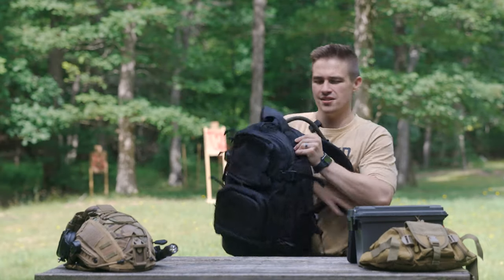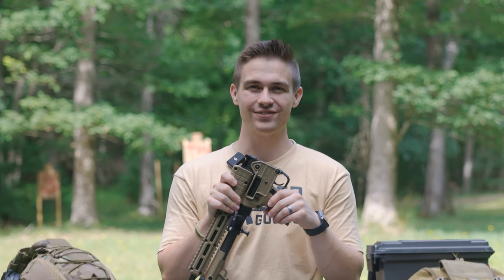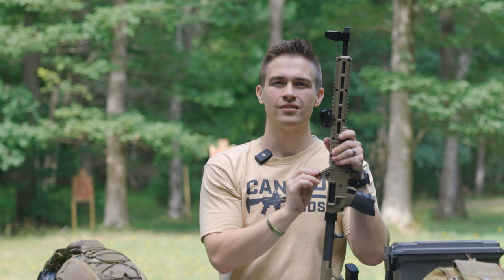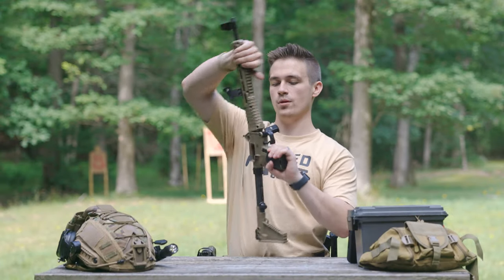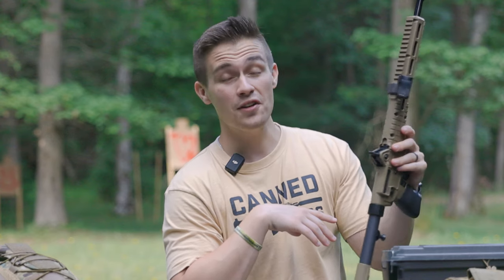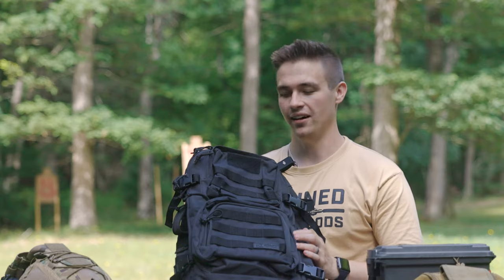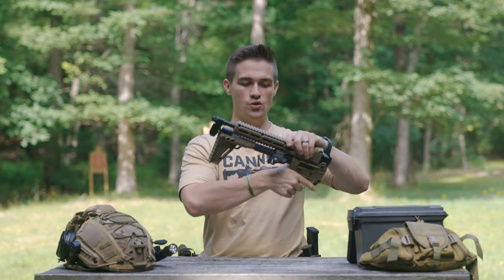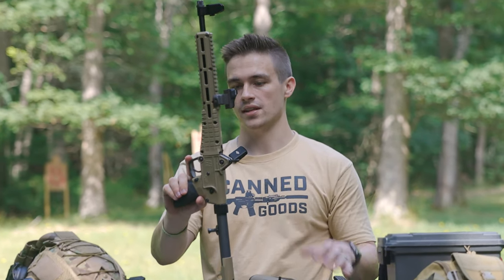Keltec Sub2000 9mm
Honestly going into this review I was skeptical. I was pleasantly surprised by this little carbine. Defiantly something that should be added to the collection especially considering how cheap this thing is!

Like our content and are in need of supplemental marketing content? We do that too! Shoot us an email and ask us about Take Someone Outdoors Media! or check out our